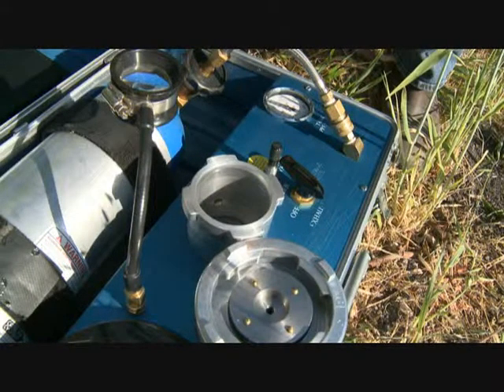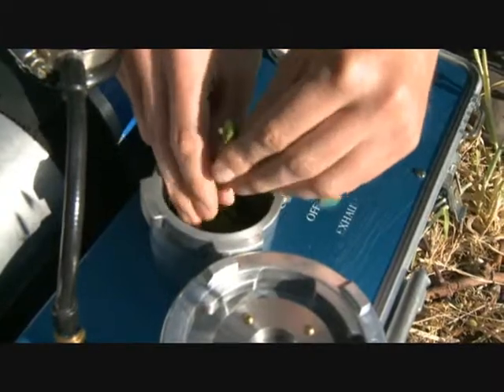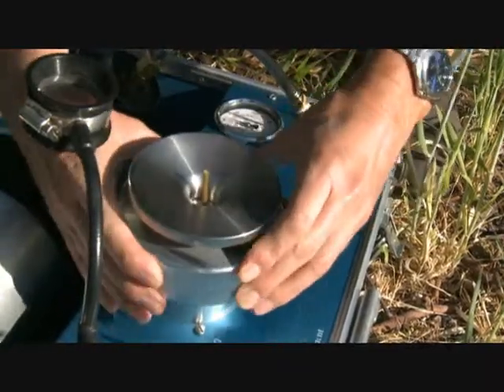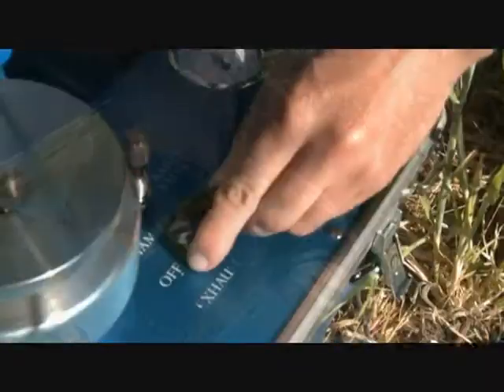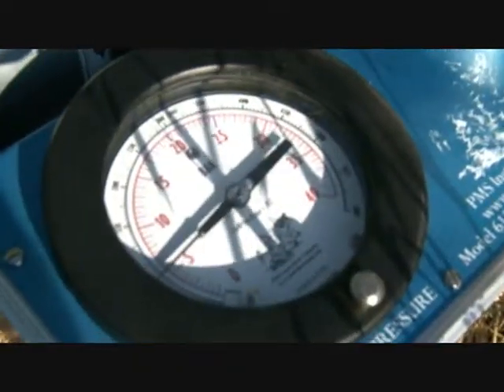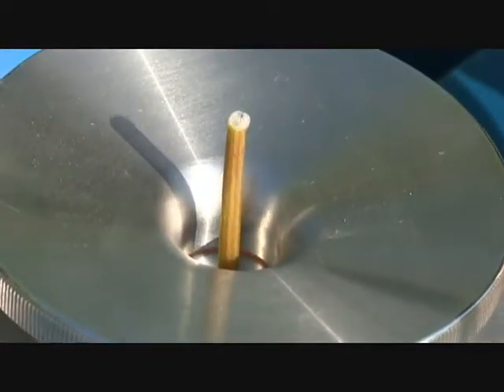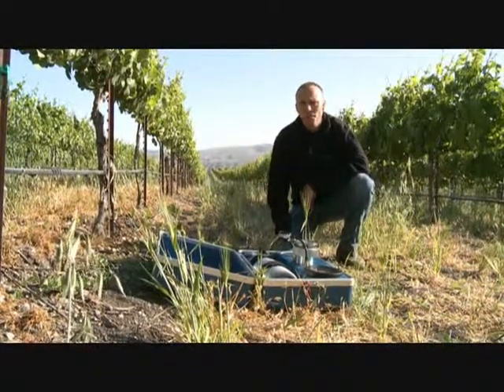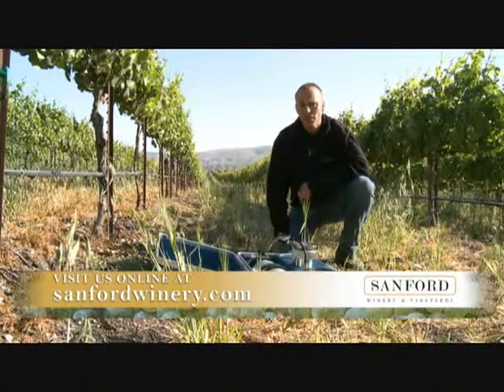At Sanford Winery and Vineyards we don't waste water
We exercise a highly responsible use of water for our grapevines.  Wasting precious water isnât good for the environment and it isnât good for the grapes either! By using technology, we frequently and carefully measure the detailed water status of vines, so we only use the minimum amount of water when needed.